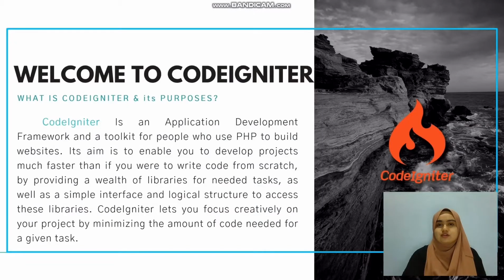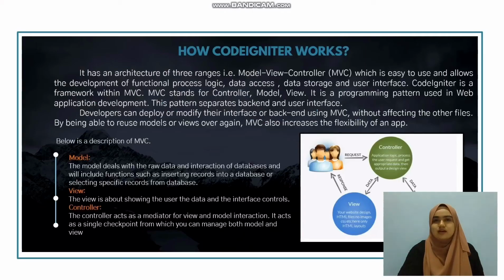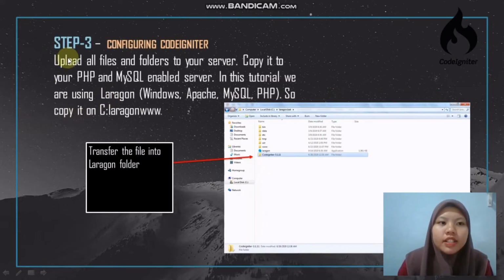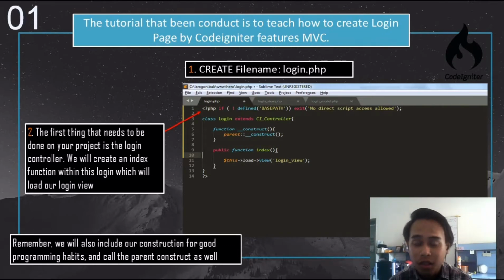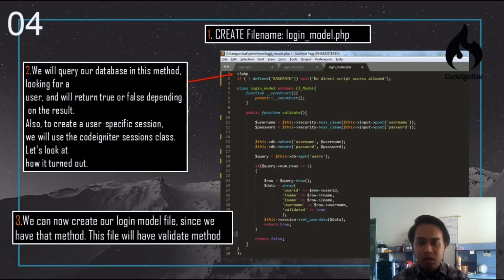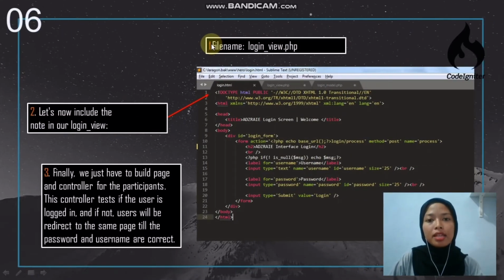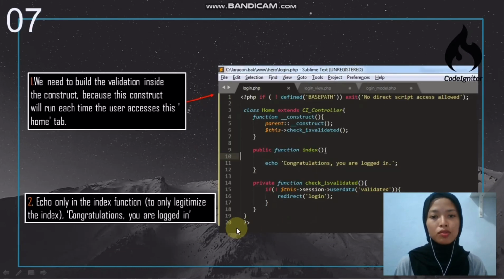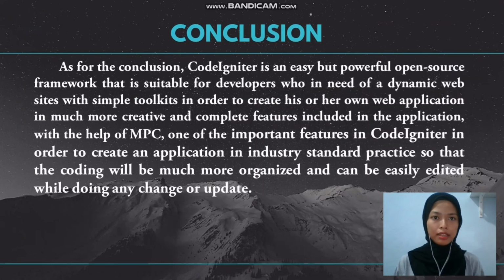IMS607 CodeIgniter PHP Framework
CodeIgniter Framework

We are assign to make a user guide on how to use this framework.